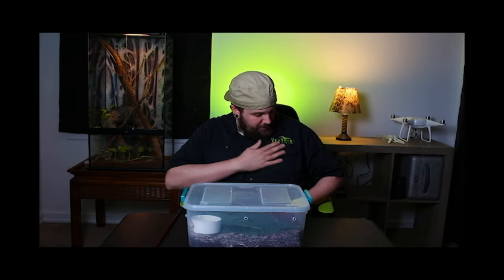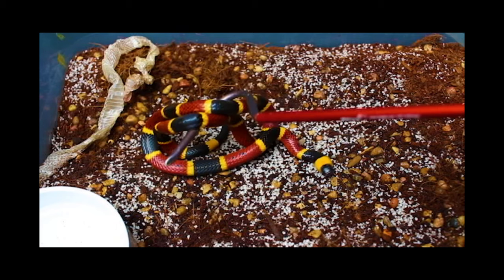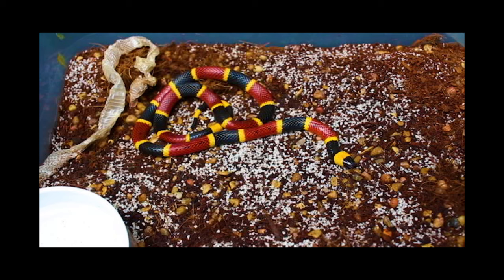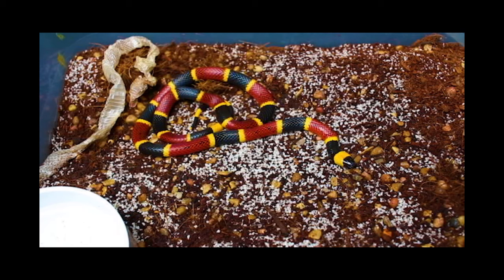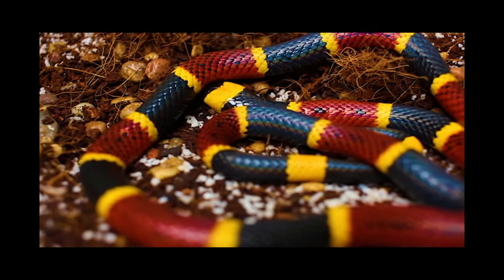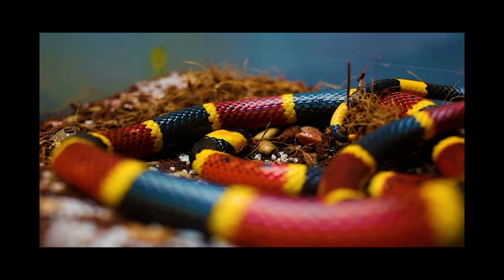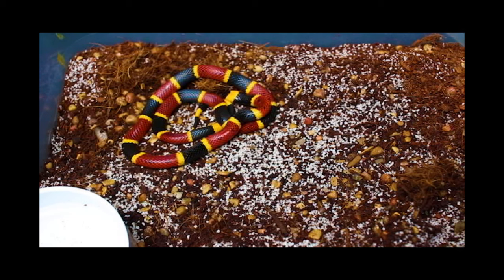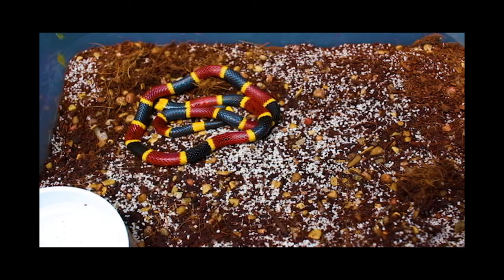EXTREMELY VENOMOUS Coral Snake UPDATE!!!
This video is a short update on my eastern coral snake one of the most venomous snake in the United States. Coral snake are very beautiful and extremely venomous. Follow the link below for venomman merch